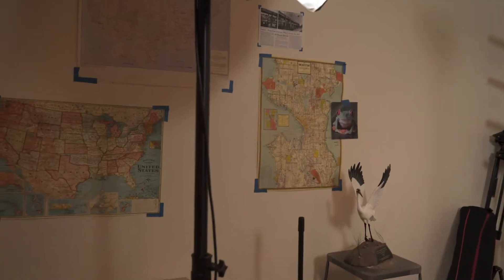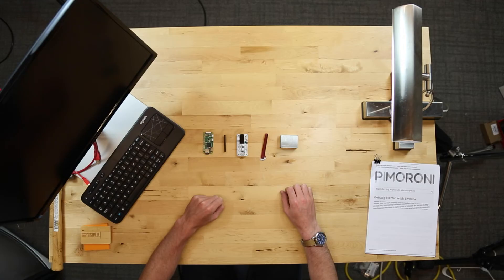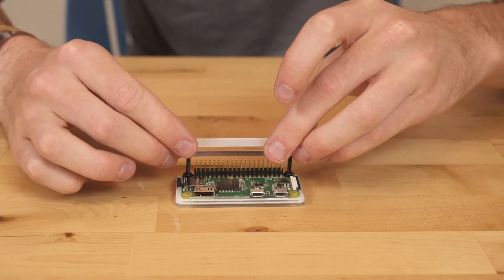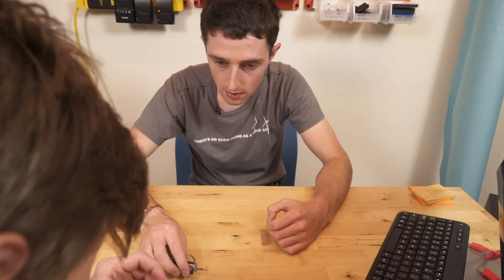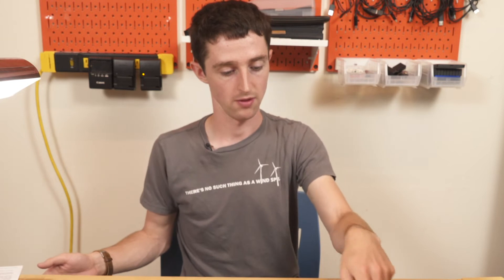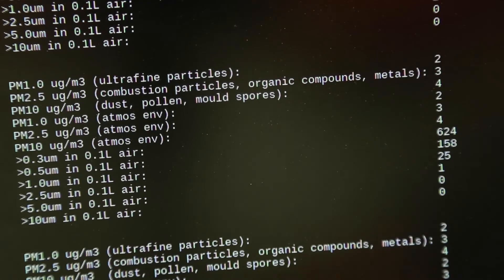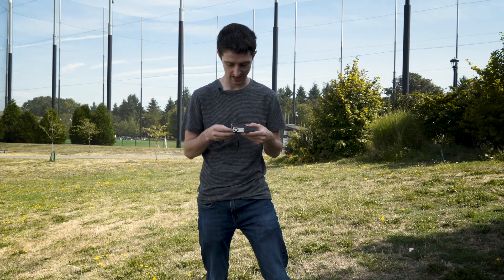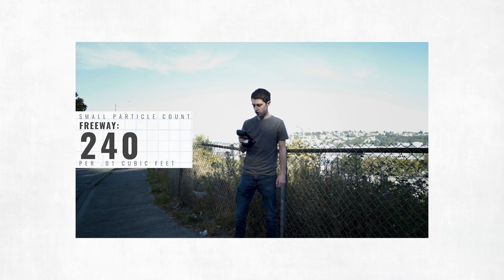How to build a DIY air quality sensor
I built a DIY air pollution sensor from a Raspberry Pi. Here's how you can, too!

Also, check out our video on how air sensor tech is changing how we see pollution in cities here:

Shopping list:
Raspberry Pi Zero WH (cuts out the hammering step)

Accessories:
pHat standoff screws are helpful for supporting your pHat, so it doesn't bend the pins:

If you're not buying the pre-soldered pin connector, a solderless pin connector and hammer jig is an easy alternative. This is what was used in the video:

And if you're just getting started with Raspberry Pi, you'll need some basic accessories to get set up. This can vary, based on how much you want to spend and personal preferences. Here's a helpful guide on things you'll need to get started:

And if you have any questions, you could check out Pimoroni's help forum:

And, as promised, here's what I typed in the terminal:

Installing the Python library from Pimoroni:
Once you've got your sensor put together, boot it up and type this into the terminal:
cd enviroplus-python
sudo ./install.sh"

Running the Python script:
Once everything's downloaded, you'll want to run the "All in One" example in the Python library. You'll do that by typing the address of that file into the terminal. For me, that was:
"/home/pi/enviroplus-python/examples/all-in-one.py"
But this might vary based on where you store your python library file.

Once the program is running, the sensor data should display on the tiny LCD screen on the pHat. You can tap the little light sensor and it will toggle through all the different sensor outputs until you get to particulate matter.

-Jesse